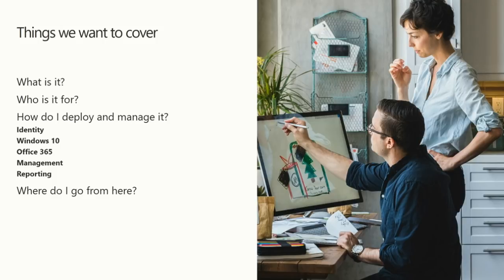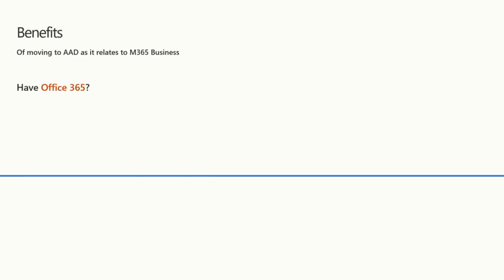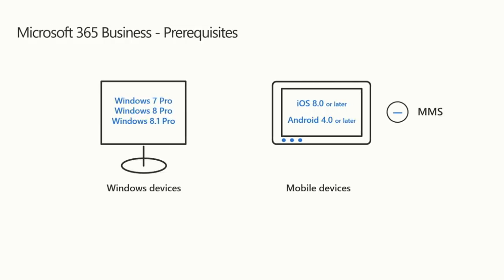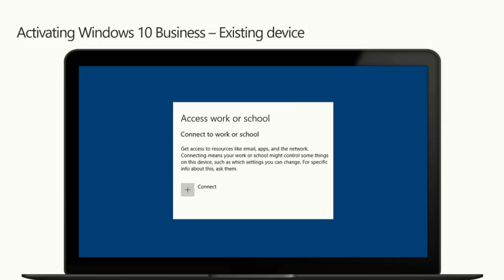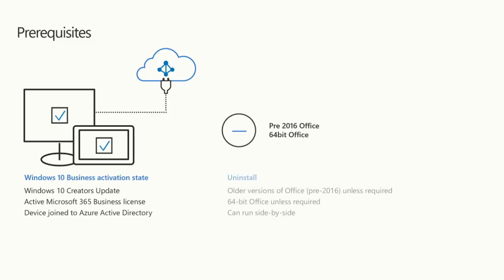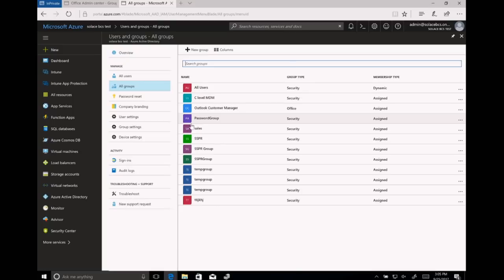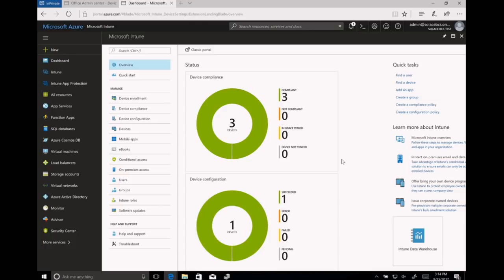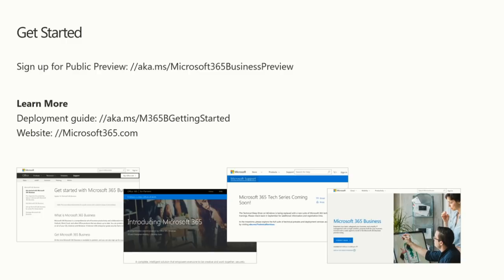Microsoft 365 Business under the hood: How to deploy, & manage in your organization | BRK2419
Join experts from Microsoft Engineering and Solace IT Solutions on a technical discussion on how to configure, deploy and manage Microsoft 365 Business. We’ll use real customer scenarios and you can hear from the IT partners who have engaged in these deployments.  We will examine the considerations and discuss best practices to ensure a successful implementation of this solution.